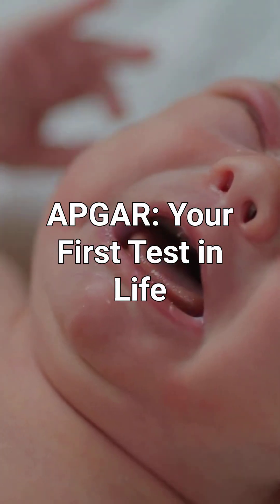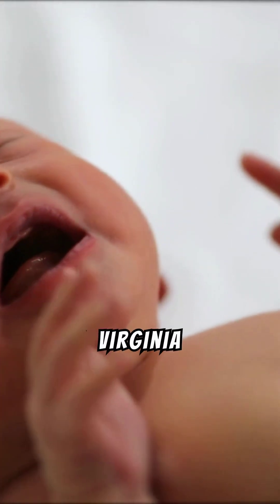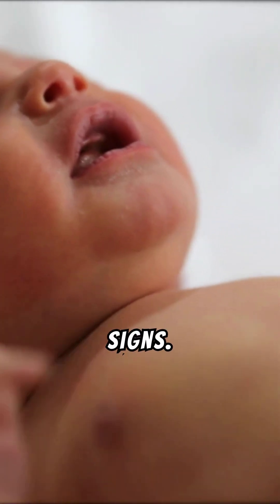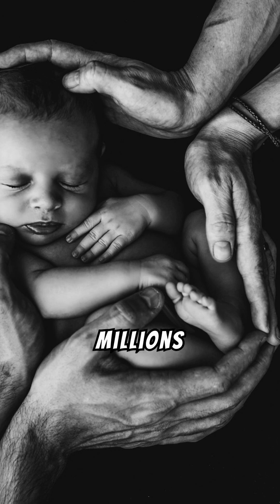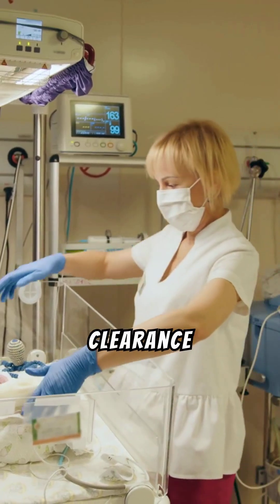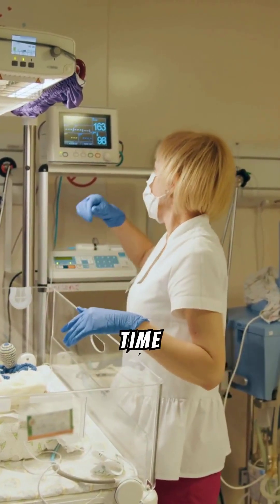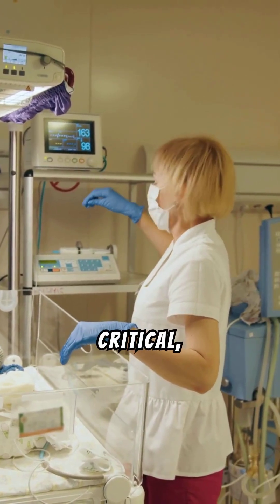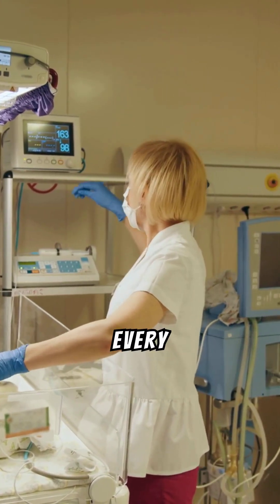Pregnant? Expecting your baby soon? Here’s what you need to know. The APGAR Score explained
APGAR TEST

APGAR stands for Appearance, Pulse, Grimace, Activity, and Respiration. It helps doctors assess things like skin color, heart rate, reflexes, muscle tone, and breathing to ensure you’re off to a healthy start. Pink appearance means sufficient oxygenation, Pulse above 100 beats per minute is great (this pulse is normal in newborn compared to adults), a response such as a cry or grimace to touch is good, movements are good such as holding fingers (palmar reflex), regular breathing which is timed and the nostrils are observed for absence or presence of flaring after 5 minutes.

Knowledge is power, and have a safe delivery.

Intellectual property of ALIVE & KICKING MD, owned and copyrighted by ALIVE & KICKING MD.
# what happens in the first few seconds of life?